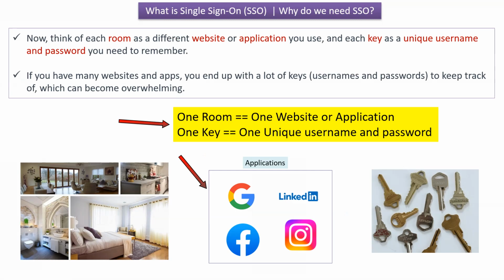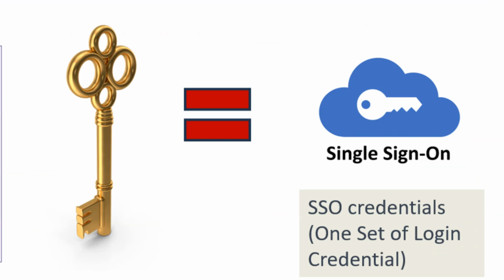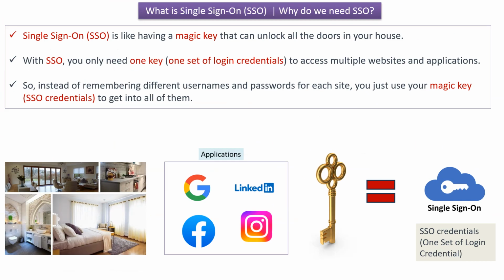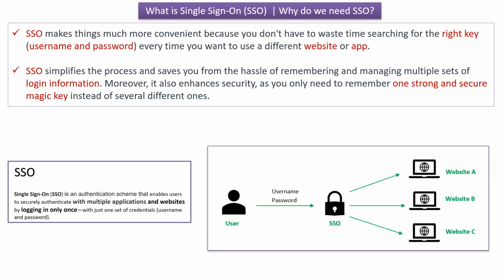One Magic Key Opens Every Door? Here's How Single Sign-On (SSO) Really Works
Confused about SSO and how it really works behind the scenes? In this beginner-friendly video, we break down **Single Sign-On (SSO)** using a simple and relatable **Room and Key analogy** — so even if you're not technical, you'll walk away with clarity! 🧠

We explain how SSO simplifies your login experience, why it matters in security, and how it integrates with apps and systems you use daily — like Google, Facebook, or Microsoft. Whether you're a student, developer, or just curious about web authentication — this is for you!

📺 Watch till the end to fully understand how **SSO works**, its benefits, and the risks to be aware of.